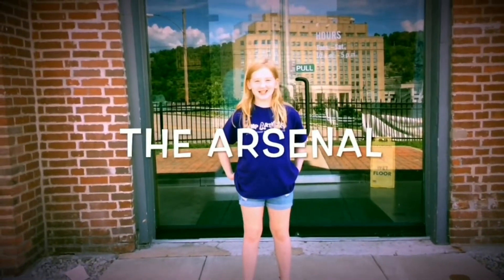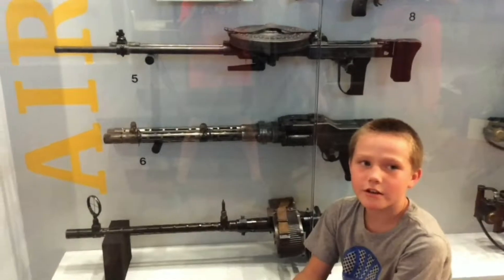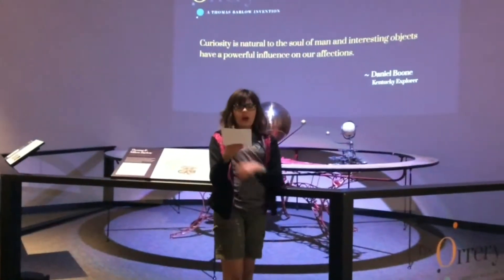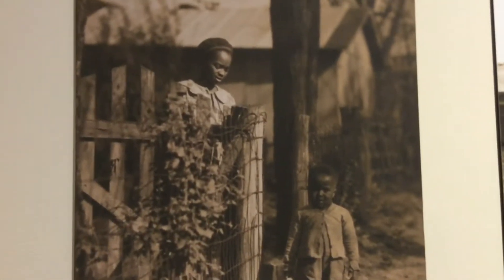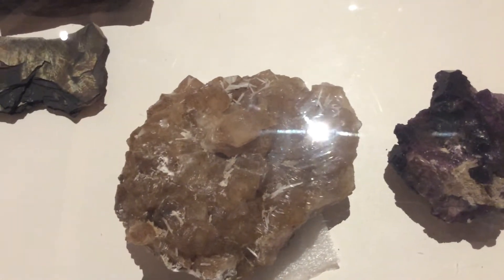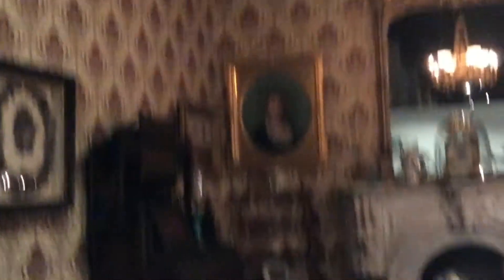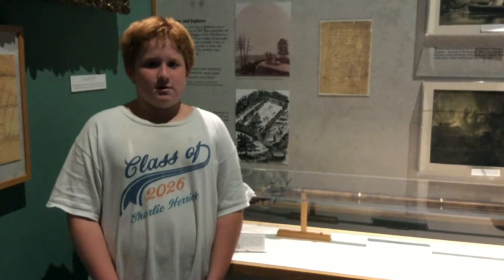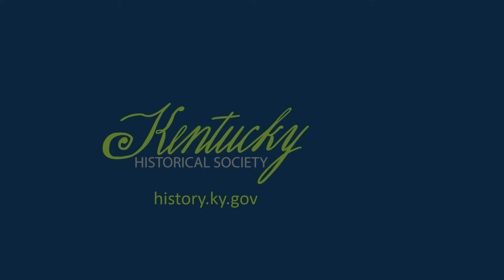Camp ArtyFact 2018: Lights! Camera! Action!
Campers wrote, directed, acted, and produced several short video projects inspired by history. They learned the magic of storyboarding during pre-production, found the right camera angles and sound quality during production, and spliced their footage during post-production. At the end of the week, friends and family were invited to view the camper’s creations at our first Camp Artyfact Film Festival!